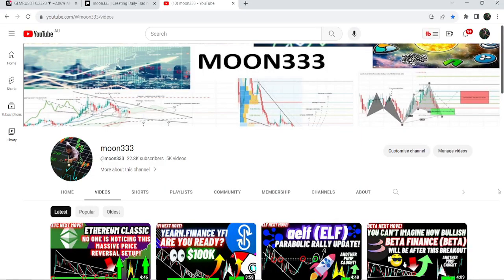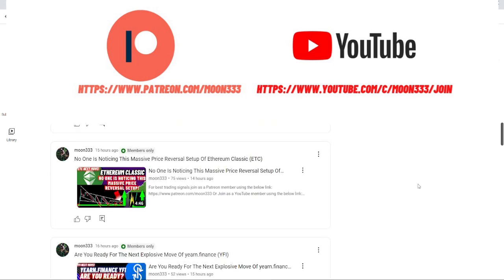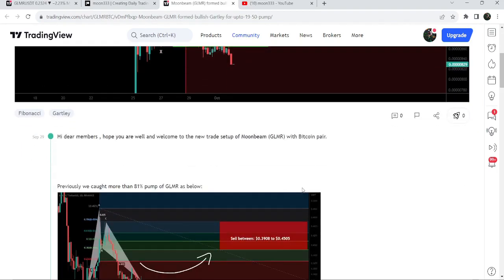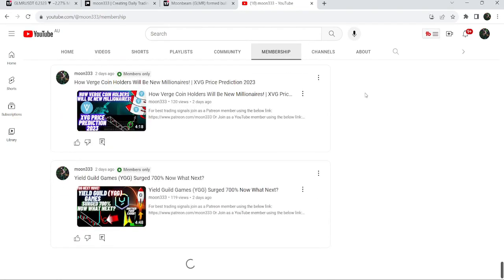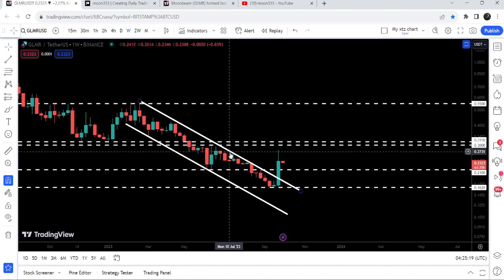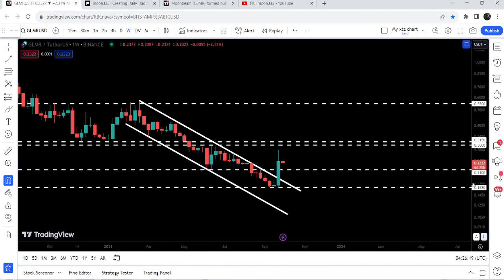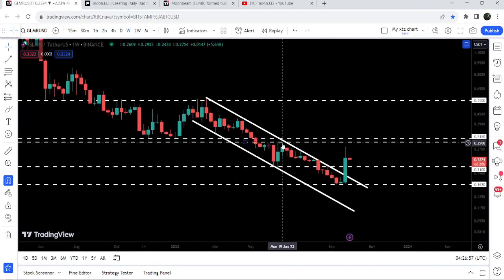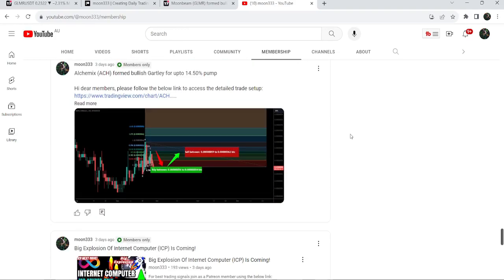Huge Breakout Update Of Moonbeam | GLMR Price Prediction 2023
Or